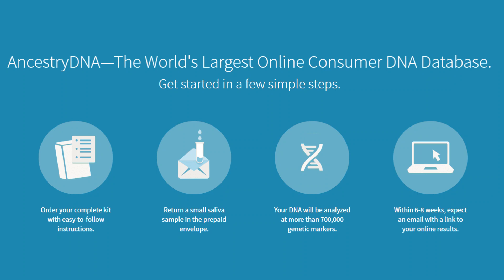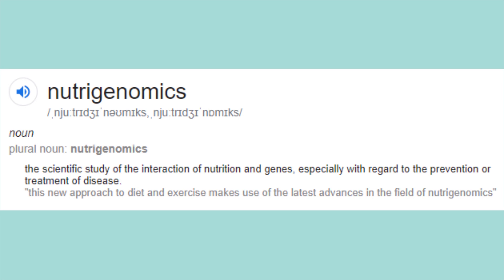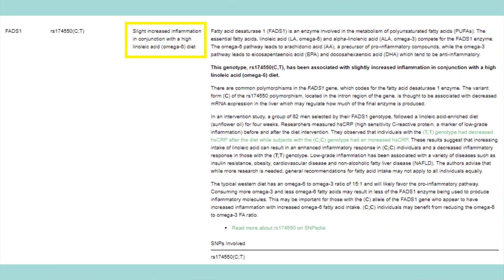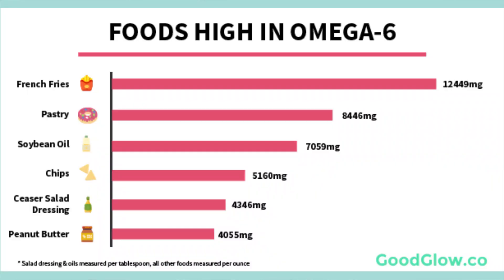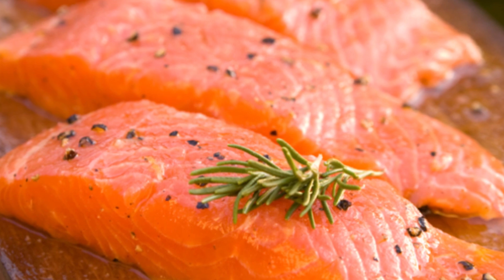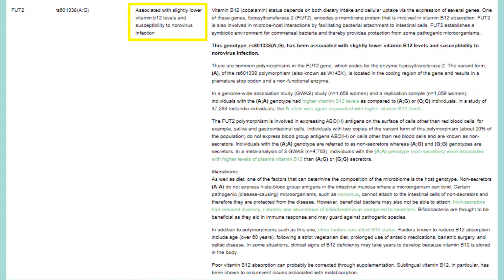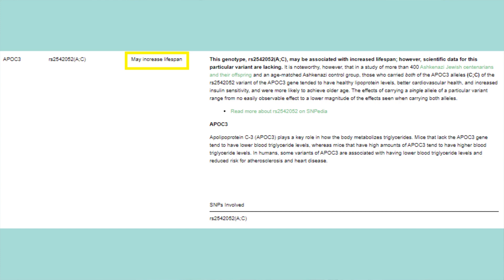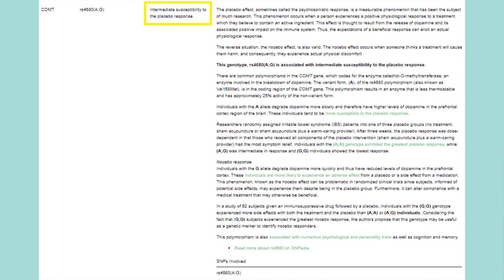DIET BASED ON DNA?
DIET BASED ON DNA? // 𝗖𝗟𝗜𝗖𝗞 𝗧𝗢 𝗥𝗘𝗔𝗗 𝗠𝗢𝗥𝗘 ↓

What your DNA says about what you should be eating.

Mount Barker, SA
Australia
5251